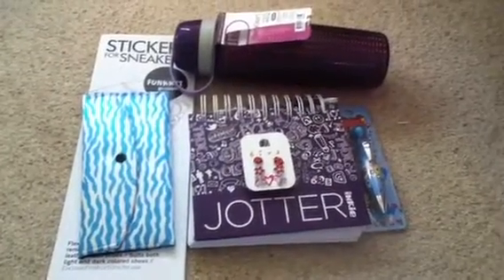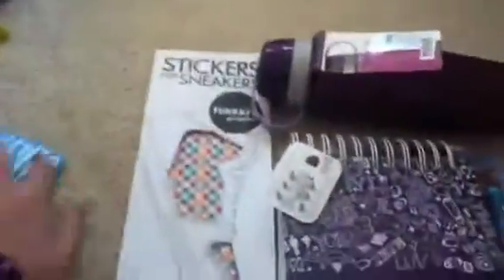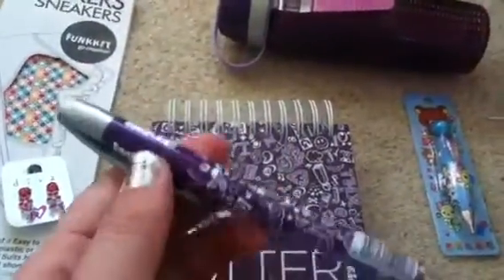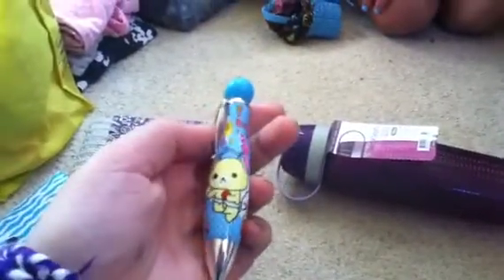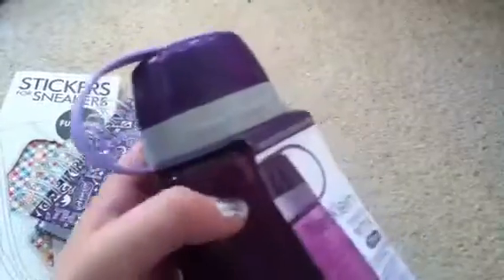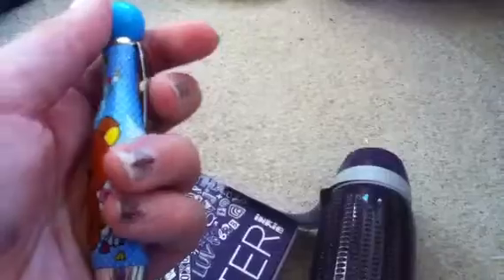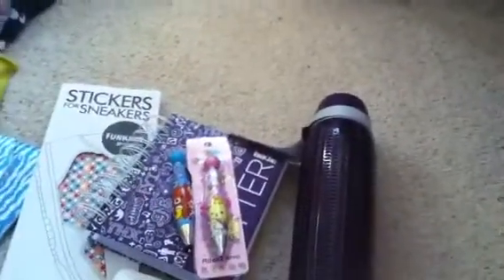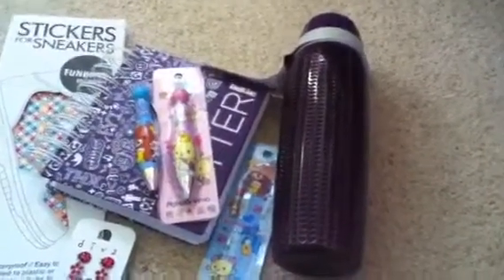Haul#2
Will be uploading a trade offer/competition soon.